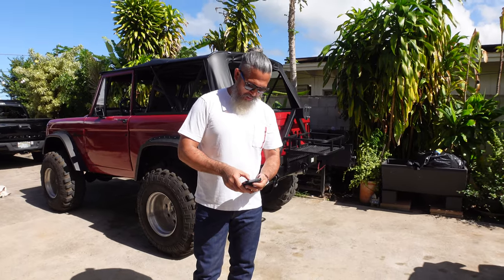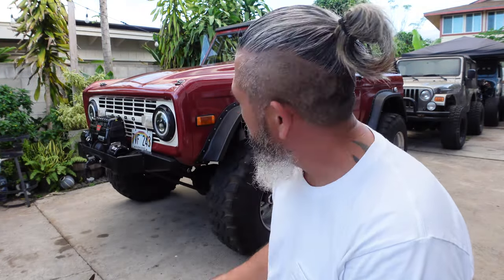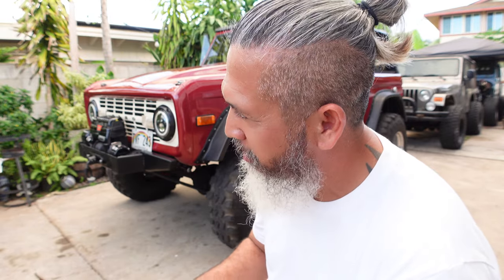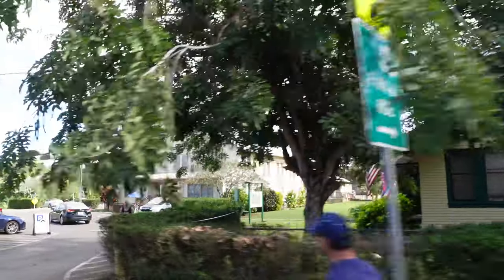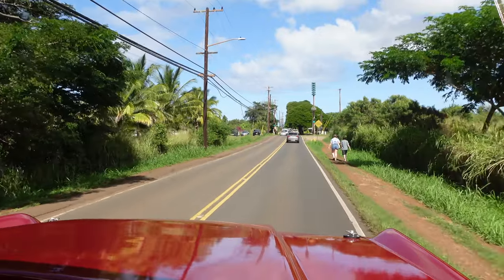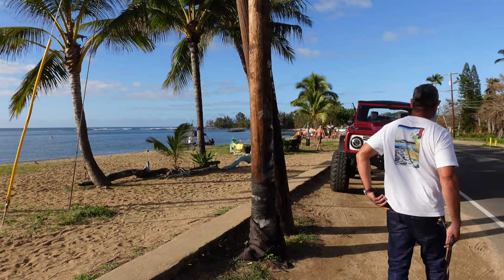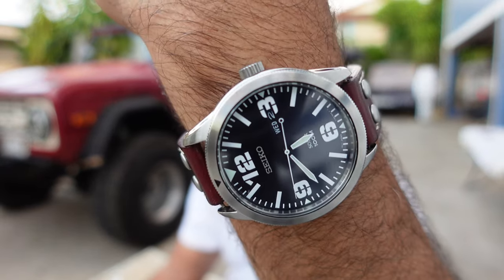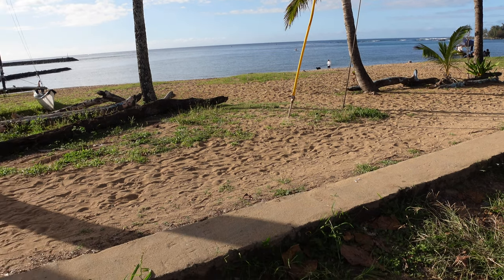21.5 oz BRAVESTAR Selvedge | Finally Broken In?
The BRAVESTAR 21.5 oz selvedge denim/jeans is the only jeans I will wear next year for a minimalist approach to heritage style.  I'll have another pair or two for variety but for blue indigo style, this is the one!

I love Japanese jeans and selvedge for that matter but I wanted it in a good and affordable range.  I found this one from Brave Star and it is awesome!  Watch my video for the first impression.

I love this awesome men’s grooming tool!  You should definitely try it because I know it works!

Gear I wear on the daily:

Red Wing Iron Ranger 8085

Momotaro Cotton TShirt: Ebay (Japan Ebay)

Seiko SN395

Gear I use to make videos:

Canon Camera T7i EOS

Sony ZV-1 Vlog Camera

Zoom H1n Voice Recorder

SanDisk Micro card 200 GB

Joby Gorilla Pod 3K

Eekoto 79” Tripod